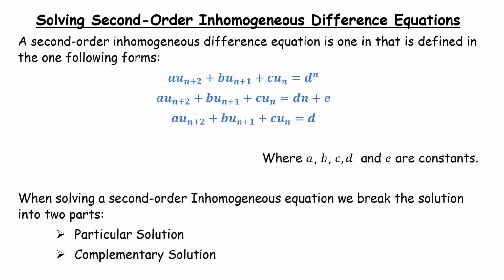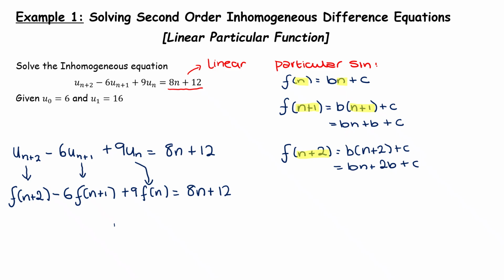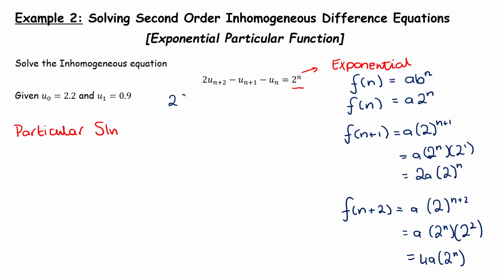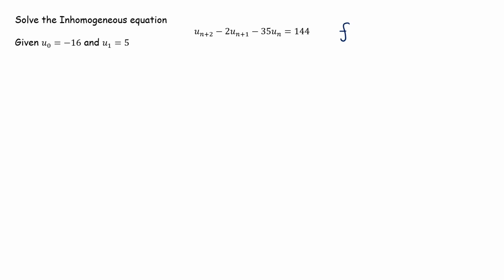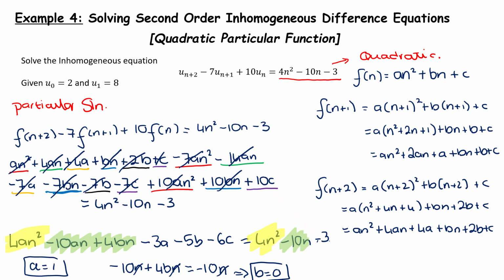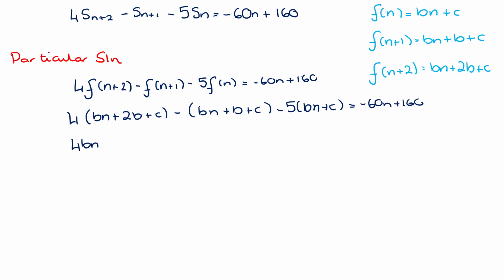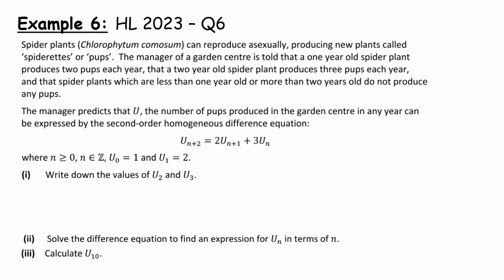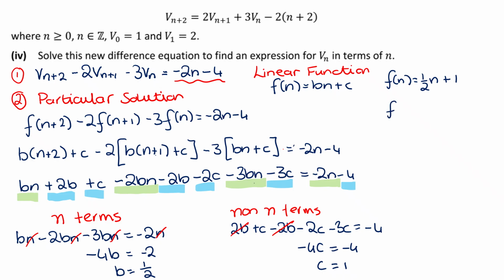LCHL Applied Maths - Difference Equations | 2nd Order Inhomogeneous Difference Equations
In this video we will:
- Solve Second-Order Non-Homogenous Difference Equations
- Explore the link between Second-Order Homogenous and Non-Homogenous Difference Equations

This video is only suitable for Higher Level Applied Maths Students as this topic is not examined at Ordinary Level.

🔍 Looking for more revision resources? Get your hands on our Applied Maths Revision Booklet, designed specifically to help you ace your exams! Packed with examples, explanations, and practice problems, this booklet will support your learning and boost your confidence.